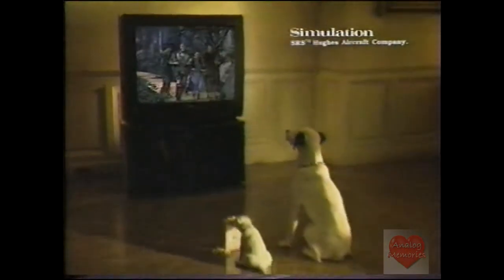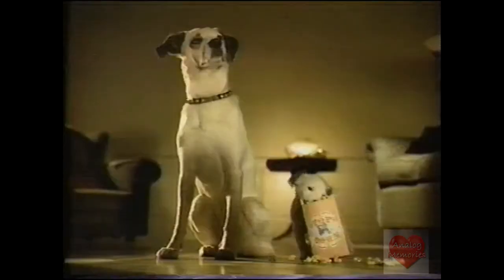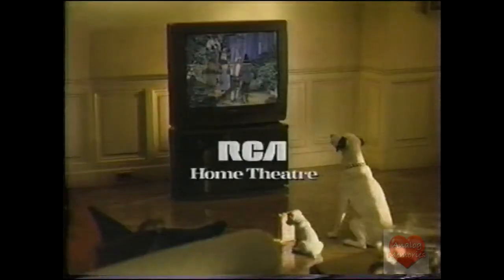RCA | Television Commercial | 1992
The RCA Corporation was a major American electronics company, which was founded as the Radio Corporation of America in 1919. It was initially a wholly owned subsidiary of General Electric (GE); however, in 1932, GE was required to divest its control as part of the settlement of an antitrust suit.

At its height as an independent company, RCA was the dominant communications firm in the United States. Beginning in the early 1920s, RCA was a major manufacturer of radio receivers, and also developed the first national radio network, the National Broadcasting Company (NBC). It had a leading role in the introduction of black-and-white television in the 1940s and 1950s, and color television in the 1950s and 1960s. During this time the company was closely identified with the leadership of David Sarnoff, who was general manager at its founding, became company president in 1930, and remained active, as chairman of the board, until the end of 1969.

In the 1970s RCA began to falter, suffering major losses in the mainframe computer industry and other failed projects such as the CED videodisc. In 1986, RCA was reacquired by General Electric, which over the next few years liquidated most of the corporation's assets. The RCA trademarks are currently owned by Sony Music Entertainment and Technicolor, which in turn license the brand name to other companies including Voxx International, Curtis International, and TCL Corporation for their various products.